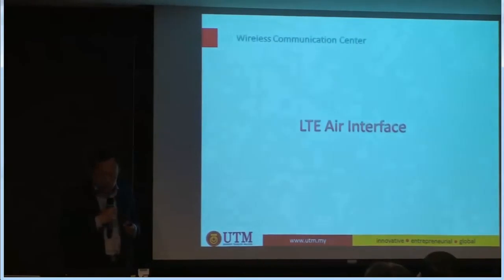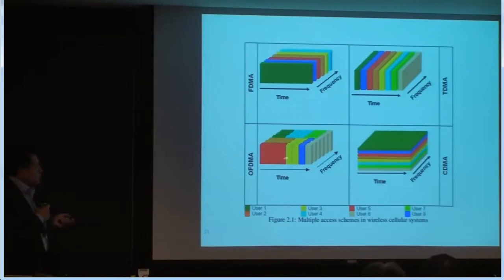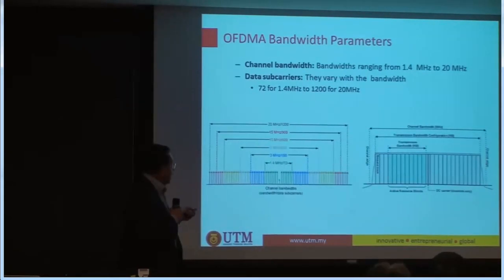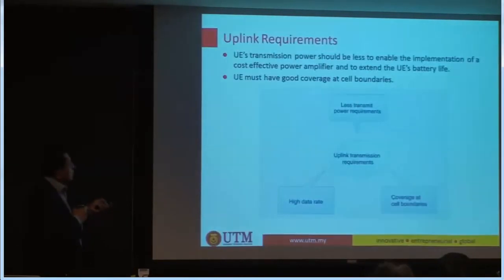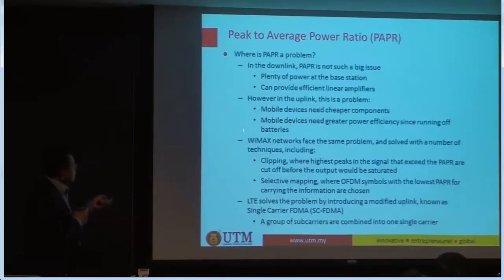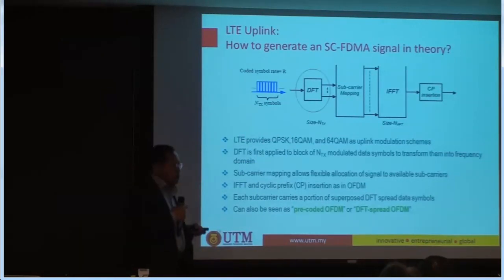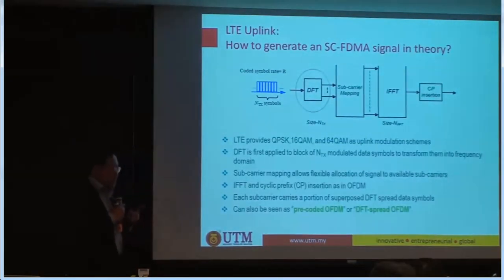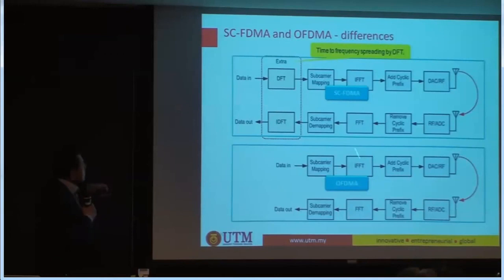Short Course on 4G LTELTE A Technology LTE Air Interface Part 2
Prof. Dr. Tharek Abd Rahman giving the Short Course on 4G LTE/LTE Advanced air interface